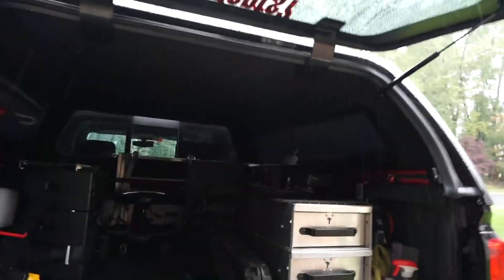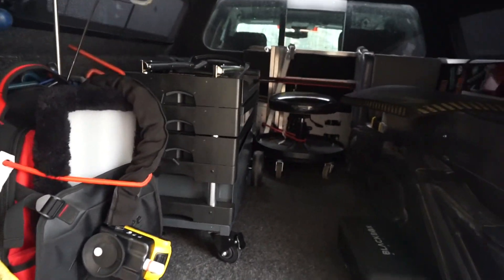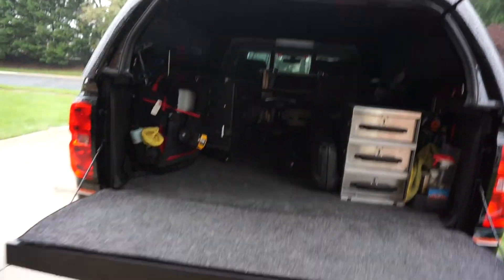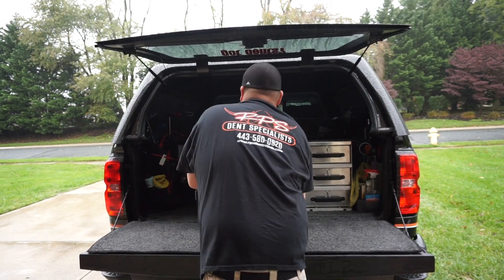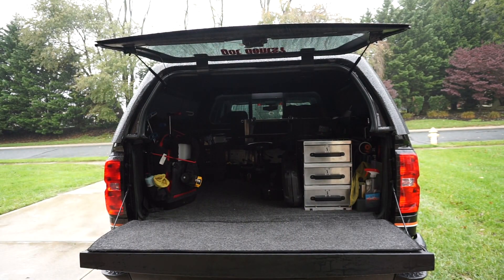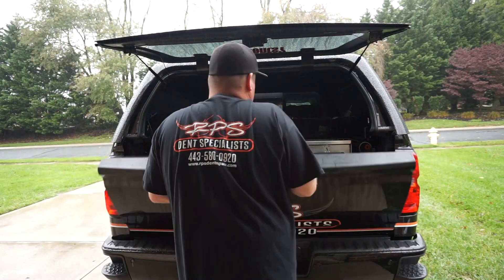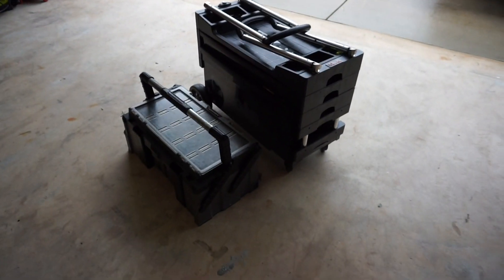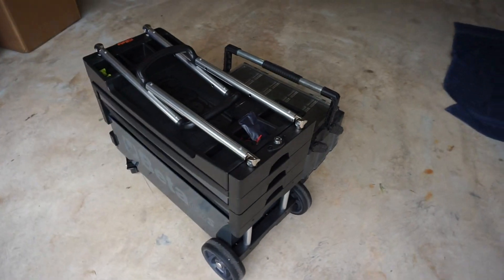First look at the Beta mobile glue pulling cart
Another day with Rps dent repair
RPS Dent Specialist, LLC prides itself for being one of the best paintless dent repair companies in the Baltimore/Washington region with over 15 years of paintless dent repair, dent repair, hail repair and dent removal experience. Our services range from dents and dings to major hail damage. Whether you are seeking to repair your daily driver, your high end vehicle, or the garage kept gem our top priority is to quickly evaluate the damage, provide an affordable price quote, and ultimately repair your vehicle

RPS Dent Specialists, LLC has relationships with most insurance companies and can expedite your claims to assist in making your vehicle repairs a hassle free process. We provide free estimates and mobile services for customer convenience. We focus our attention to detail and strive to ensure all of our customers are satisfied with their vehicle repairs by offering a satisfaction guarantee. Let RPS Dent Specialists, LLC help you navigate your vehicle repairs hassle free with a satisfaction guarantee today!